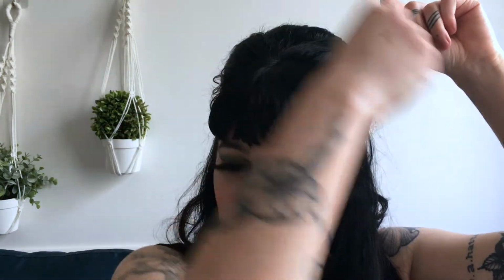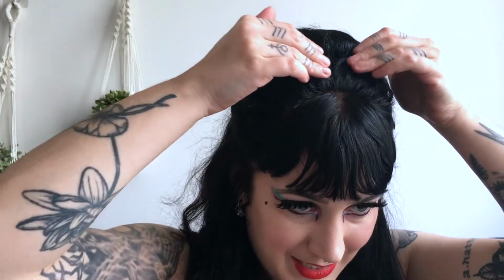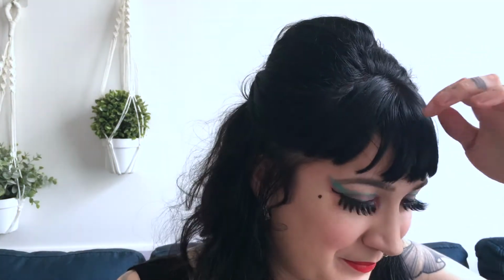ELVIRA MAKEUP LOOK TRANSFORMATION MISTRESS OF THE DARK TUTORIAL HALLOWEEN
Hi all !
I hope you’ll like my own version of Elvira... I don’t have the features so bare with me 😂
If you have any suggestions for a future transformation, let me know 🖤

As always if you want me to add any infos, if you have any requests please let me know.